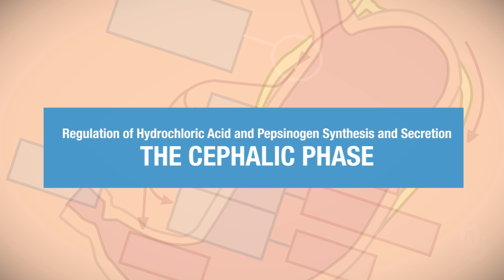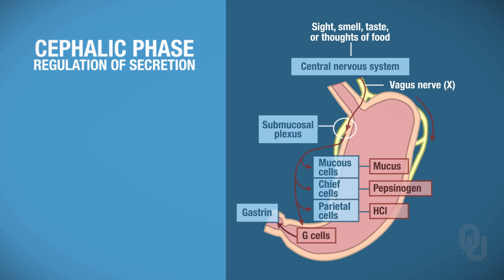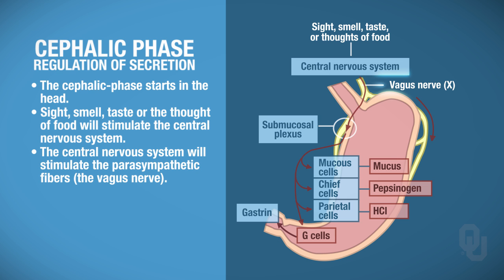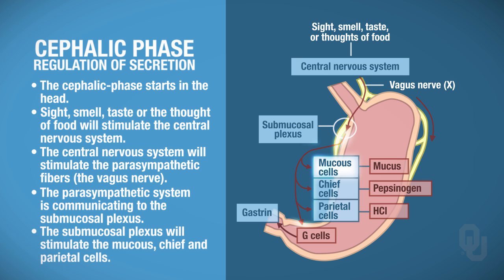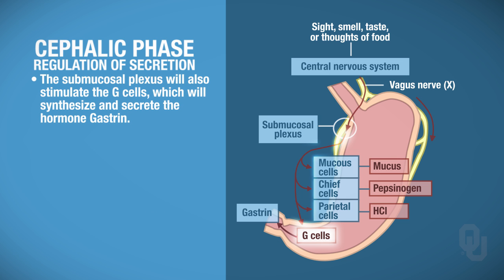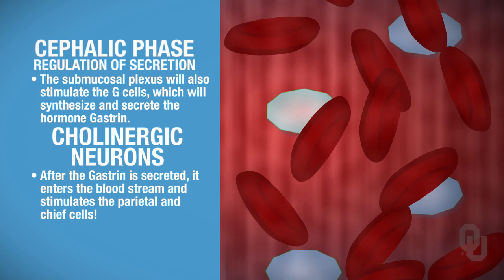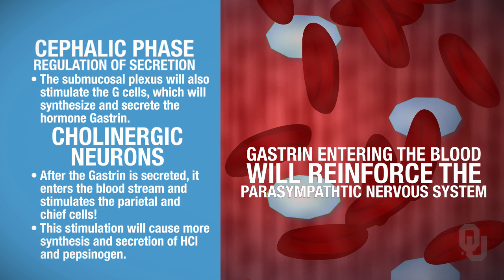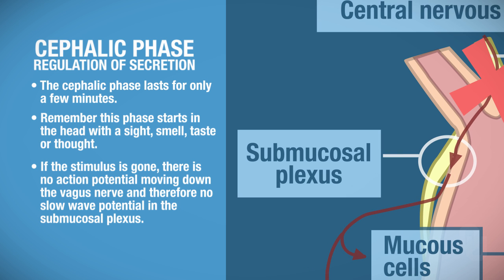Human Physiology - Regulation of HCl and Pepsinogen Synthesis and Secretion: Cephalic Phase